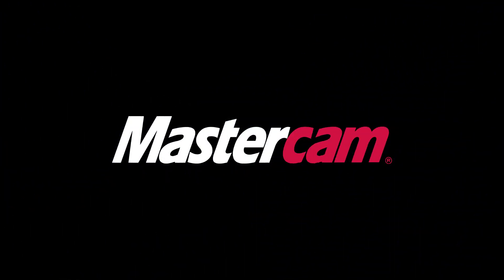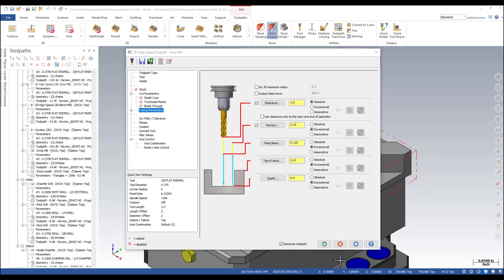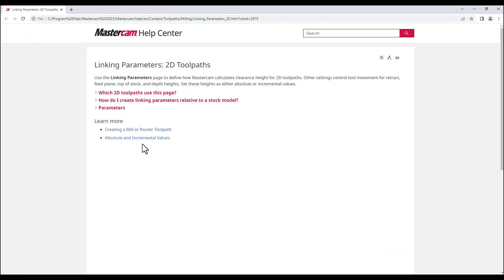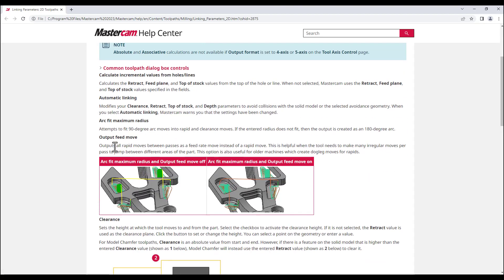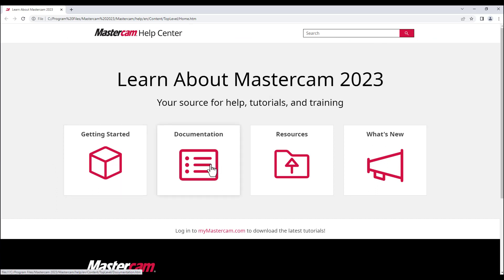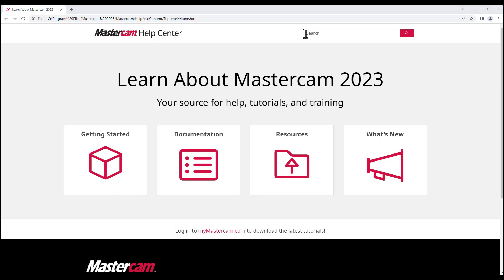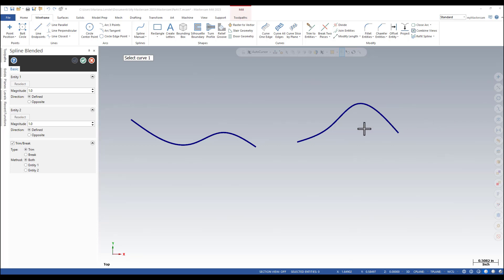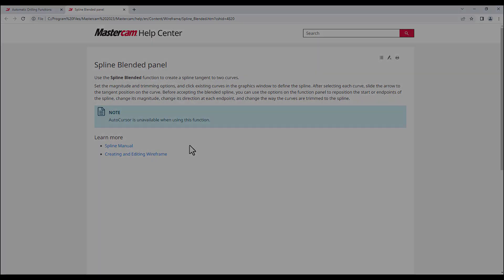Mastercam 2023: Mastercam Help Center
Not sure what one of the parameters of a toolpath does in Mastercam? Follow along as our Trainer and Technical Documentation Developer, Mariana, shows you where you can quickly find help with this in Mastercam.